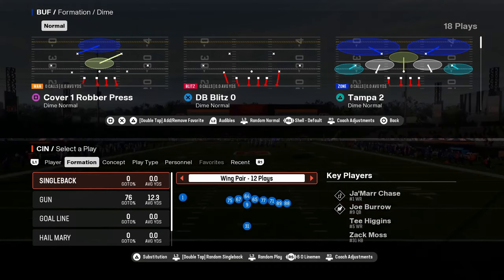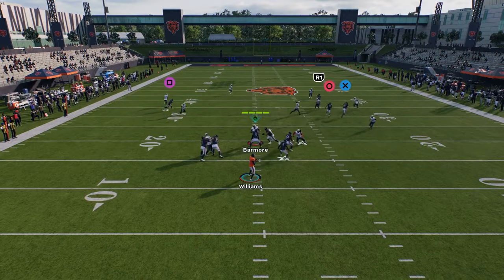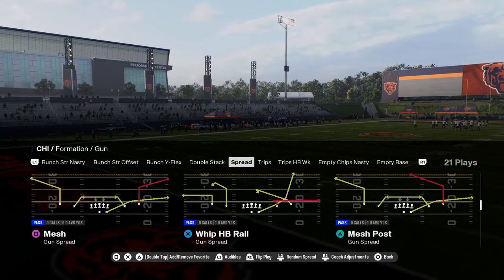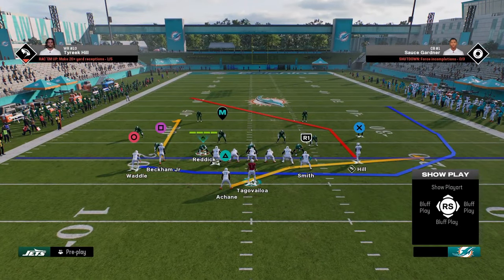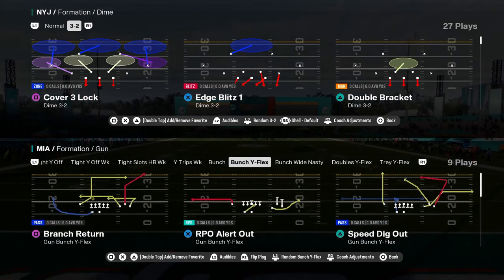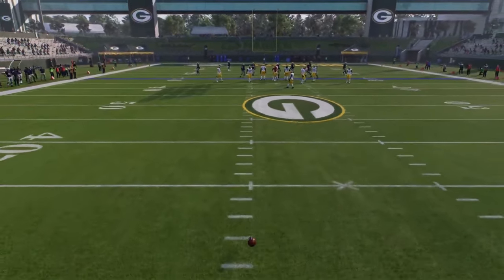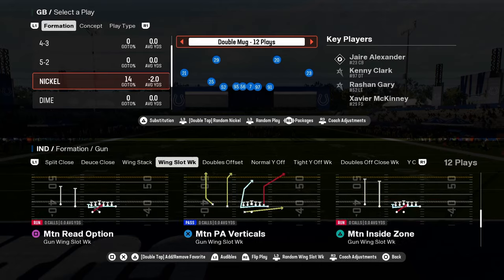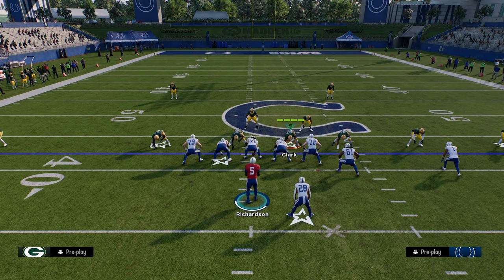The BEST Offenses In Madden 25